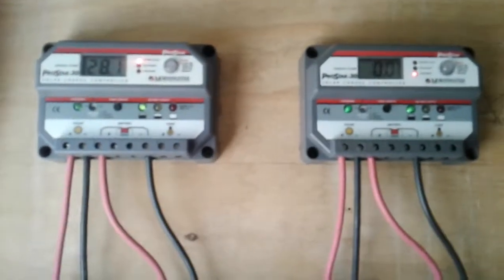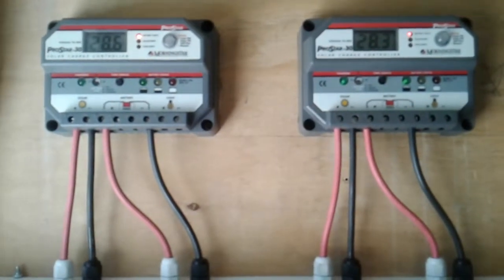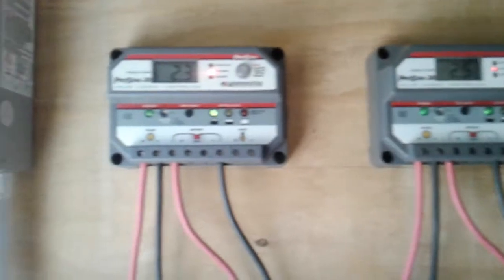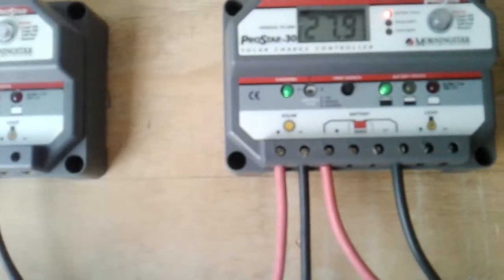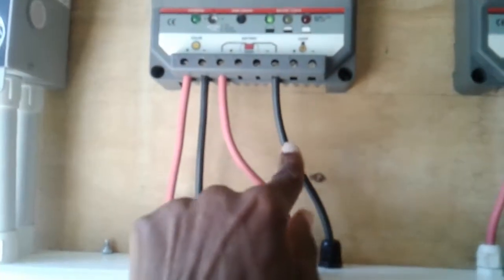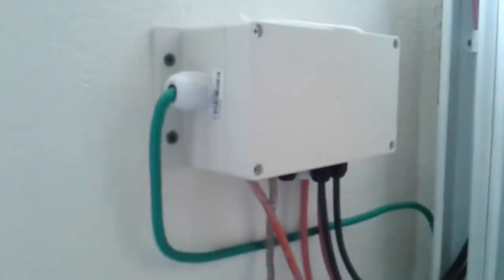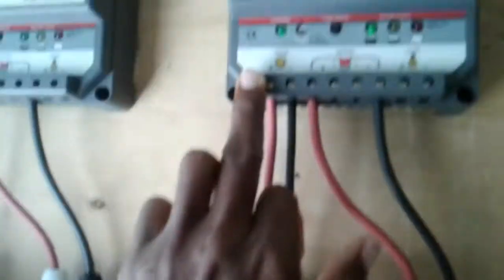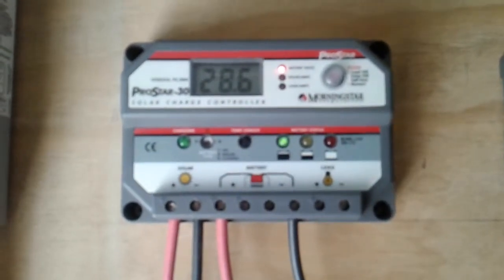Morningstar Prostar 30amp Gen 2 Charge Controllers - OFF GRID BARBADOS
In This Video, I show You My Two Morningstar Charge Controllers Set Up And Fully Working In MY 24v System.